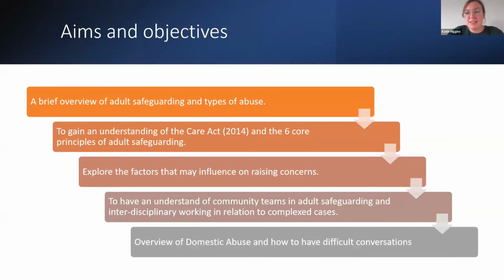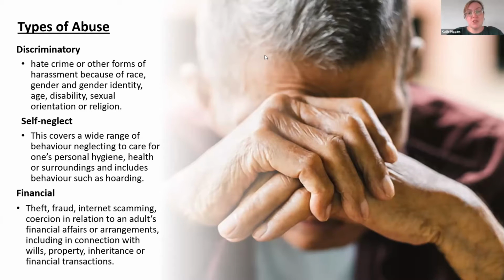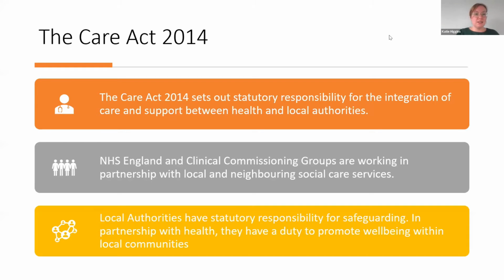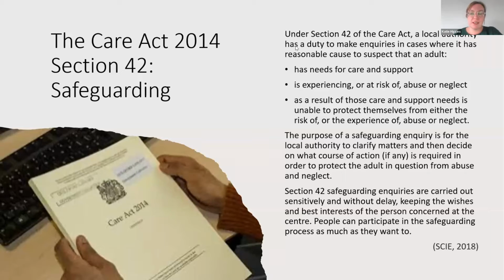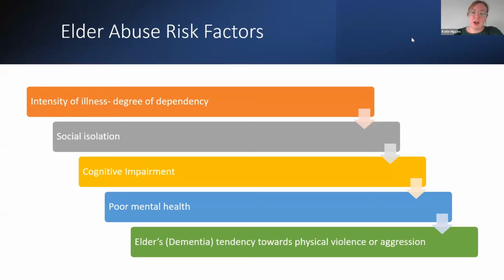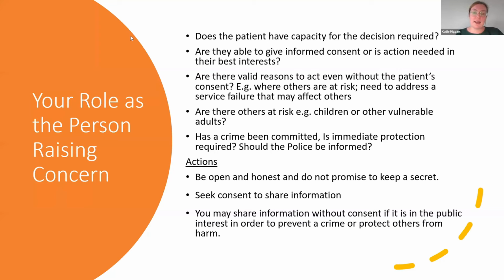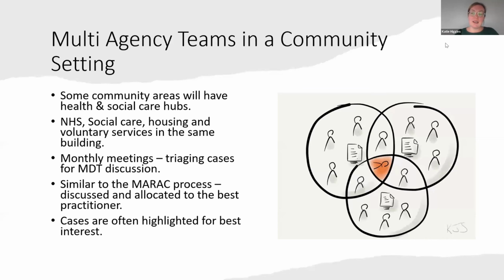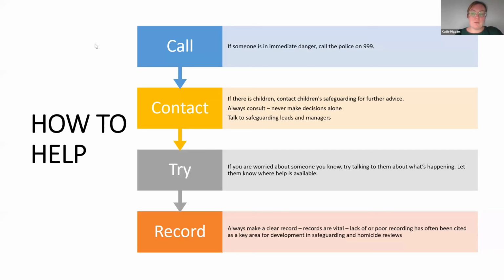Adult Safeguarding and Multiagency Working - Presented by Katie Higgins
To watch this video in full without adverts and with a FREE CPD Certificate, sign up for CPDme Platinum Membership and get access to over 80 live webinars per year, the CPDhub with over 400 previous recordings, and automated CPD Certificates that automatically drop into the CPD Portfolio App for easy management. to join today

Looking for the certificate only? You can purchase a CPD Certificate for only £2.99

In this session we will be exploring adult safeguarding and the impact for professional practice. We will focus on multiagency working including recognition and response and what do to if you have concerns or need further advice. Procedures around the Care act 2014 and best interest meetings with be discussed. With a final focus on domestic abuse.

About Katie
Katie is an Advanced Clinical Practitioner with extensive experience in managing acute illness and chronic health conditions in the community and primary care setting. She has practiced at an advanced practice level and is a qualified Health visitor. Her previous roles have included the autonomous assessment and management of patients within the community who have complex acute or chronic conditions paired with complexed social circumstances to prevent admission to secondary care. Prior to qualifying as an Advance Clinical Practitioner, Katie undertook a BSc. (Hons) in Specialist Community Public Health Nursing. In this role, she visited and supported families with children ages 0-5 following the health child programme. In addition to undertaking assessments, screening and management of infants and pre-school children, Katie provided families with advice and mental health support but has been fundamental in safeguarding children, particularly within the multi-agency arena.